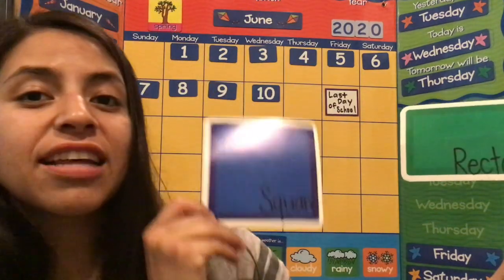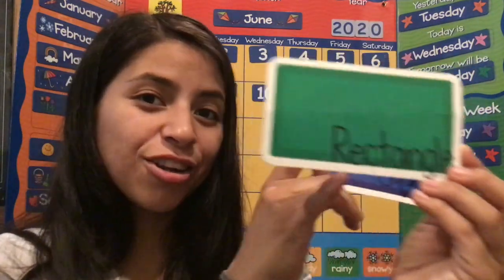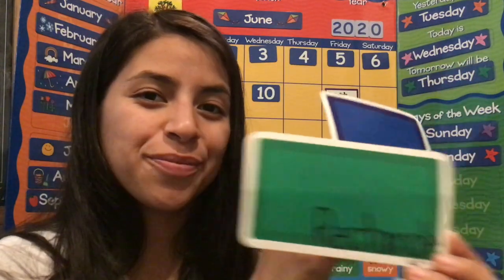Morning Meeting June 10th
Today our star students will be singing the months of the year and the days of the week. Happy Wednesday TK.